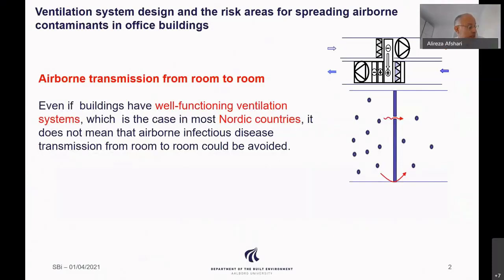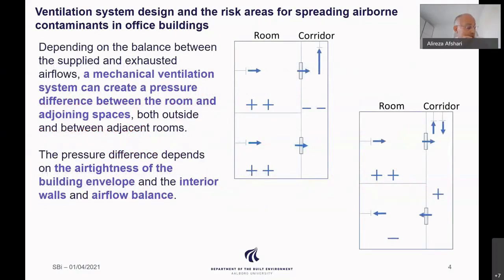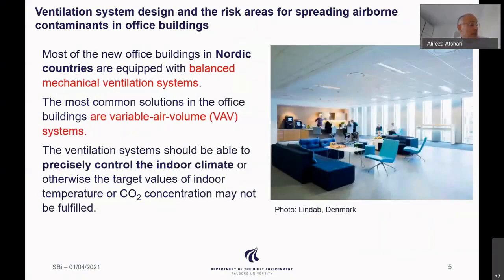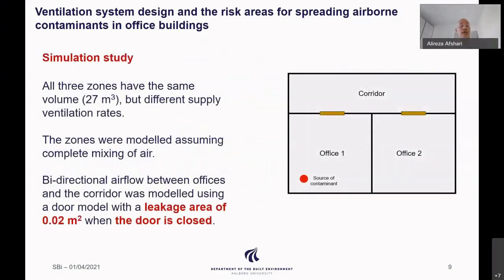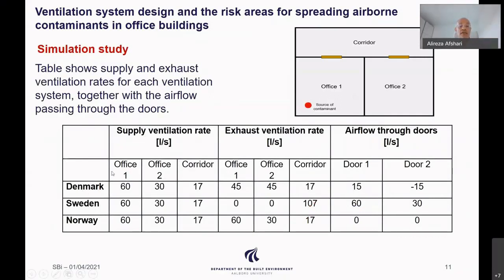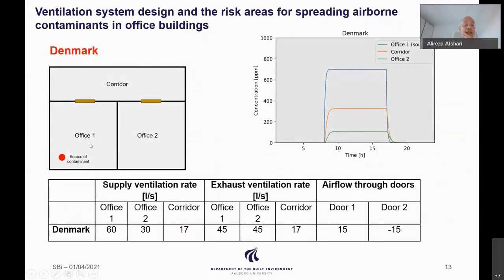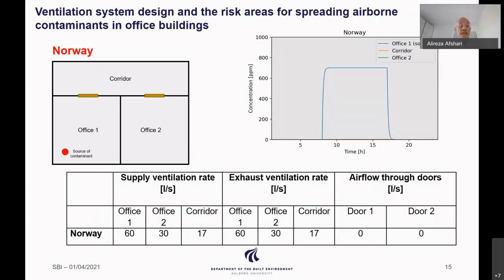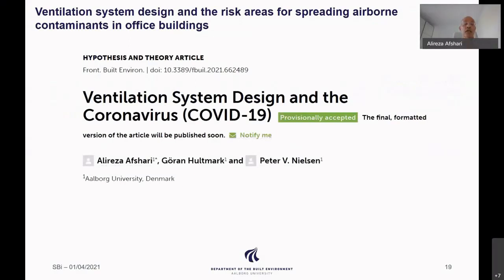Ventilation system design & the risk areas spreading airborne contaminants in offices (A. Afshari)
Full Title: Ventilation system design and the risk areas for spreading airborne contaminants in office buildings, Alireza Afshari – Aalborg University, Denmark
A presentation by Alireza Afshari – Aalborg University, Denmark on: "Ventilation system design and the risk areas for spreading airborne contaminants in office buildings"